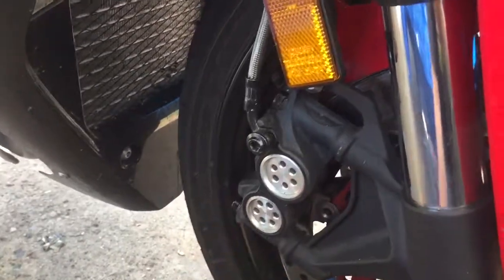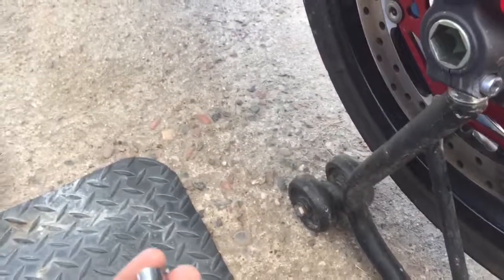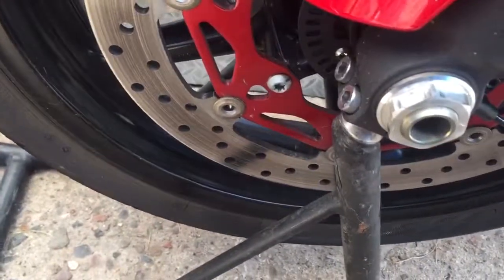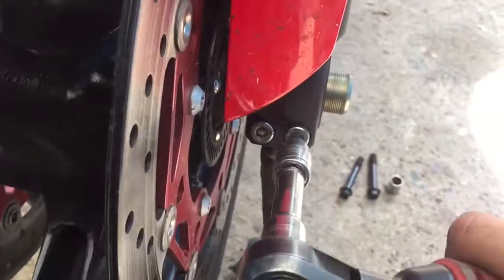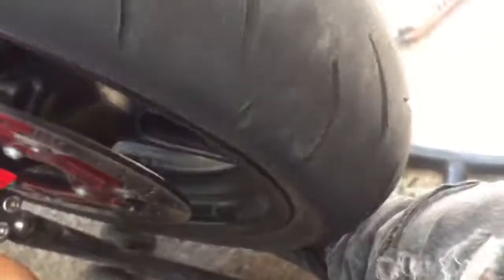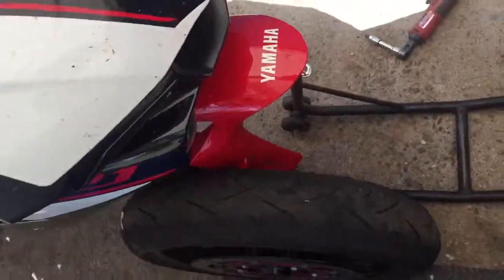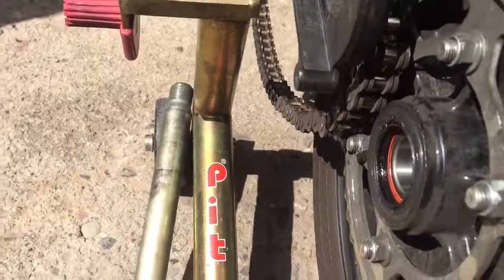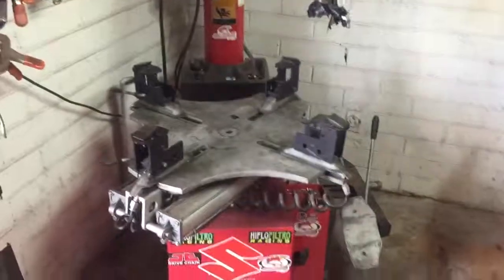Yamaha yzf-R1 R1s wheels removal 2015-2019 R1M